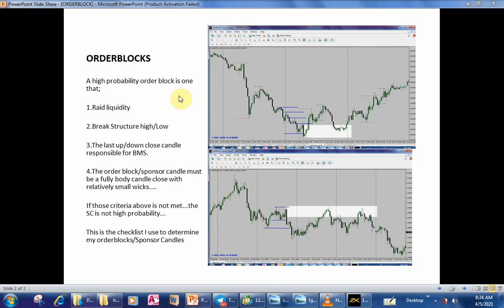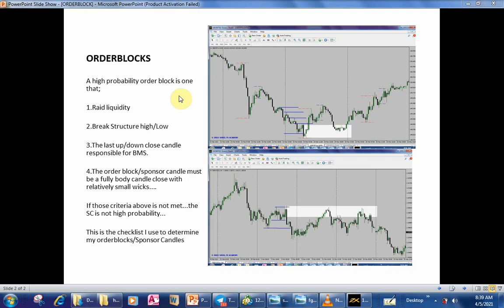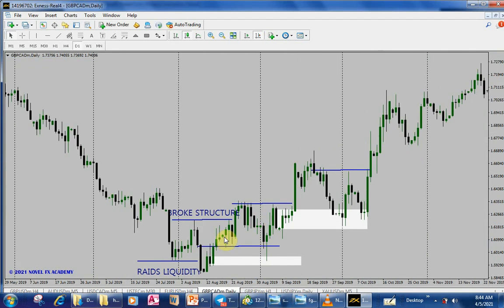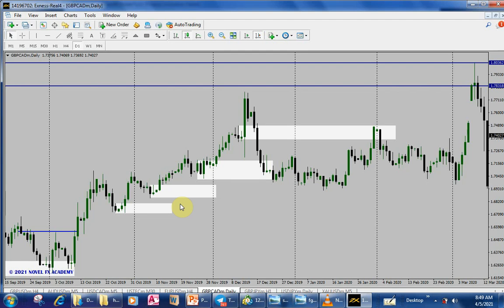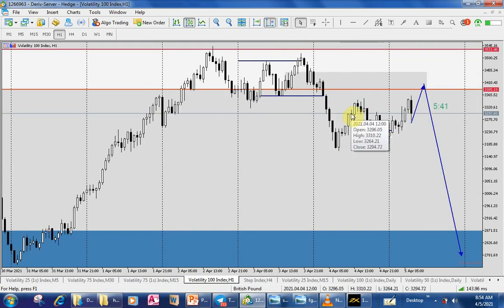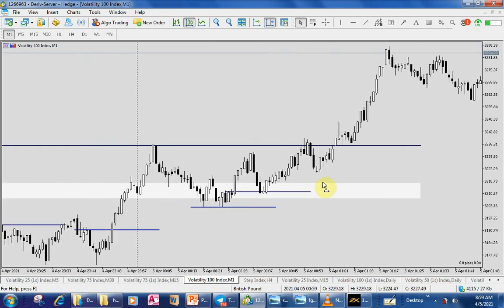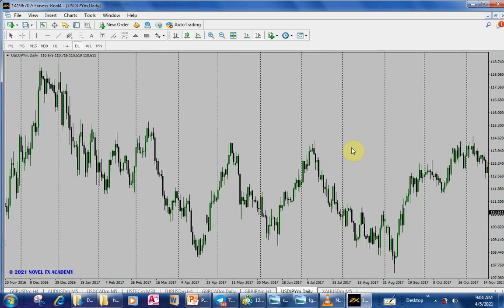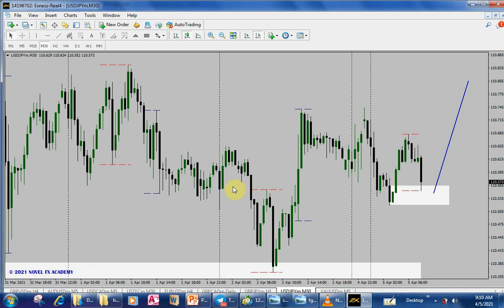ICT TRADING STRATEGY:99% WIN RATE WITH ORDERBLOCKS(Episode 1)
In this video, I will show you ICT forex strategy that the banks may not want you to know. This will usher you to trading forex like the banks and institutions and how you can be very prosperous in your forex trading journey. The ICT forex strategy was founded by Michael a forex guru. Who has impacted the smart money concept and trading world. So you should not miss out on this forex strategy secret.

I will show you step by step how to analyze the forex exchange market the way the banks trade and how you can make a profit with it.

I teach you how to trade forex and be very profitable at all times when you trade. I reveal to you the secret to forex trading by showing you the real forex secrets that most youtube forex traders will not tell you.

I cover lots of cool stuff such as forex analysis, giving you accurate forex signals, free forex training, sending and revealing forex possible setups on the chart. In summary, "I  teach you how to trade forex like the Banks and Institutions"

I'm not the founder of this strategy it is based on ICT.

Smart money forex trading is of course one of the best if not the best forex trading strategy out there. You should be able to meet up the demands and move of price action as a forex trader if you must succeed regularly. Forex trading becomes simple when you might have learned how to trade forex like the banks and the big institutions out there. There is what you need to know to master the act of trading as a retail trader. Learn it today.

SUPPORT ME:
1. Like this Video
4. THANK YOU so much. I appreciate your support.